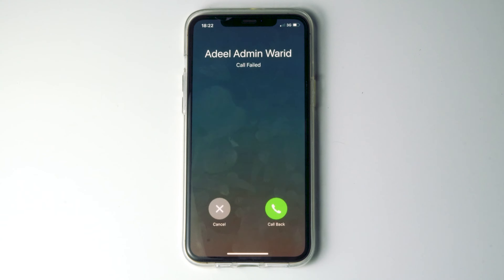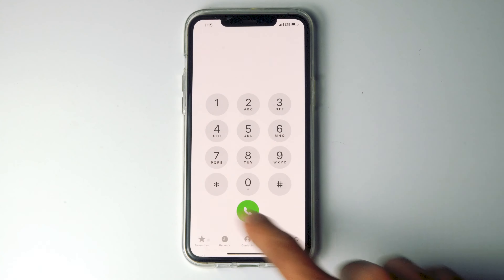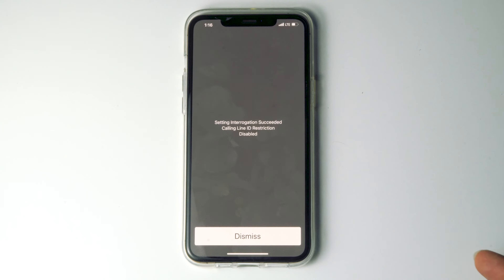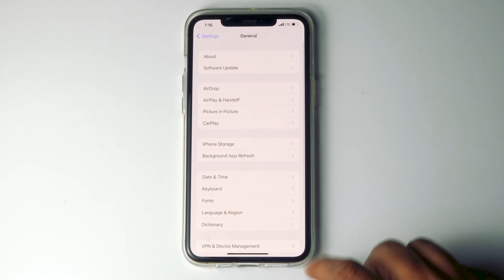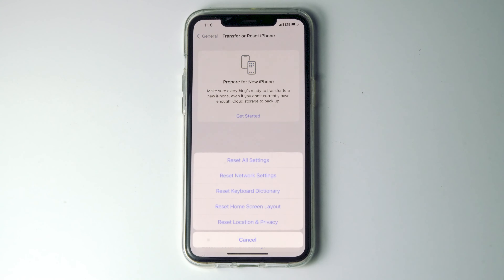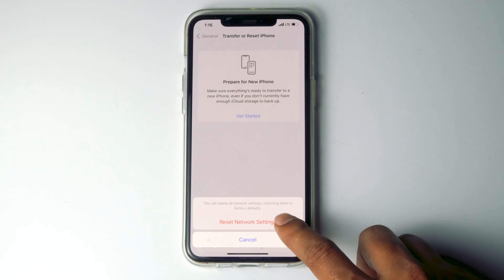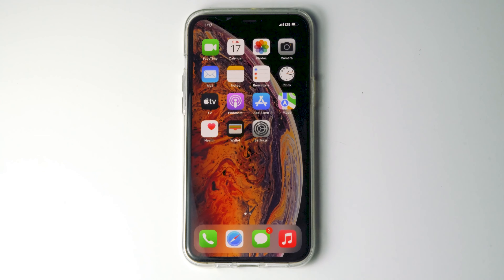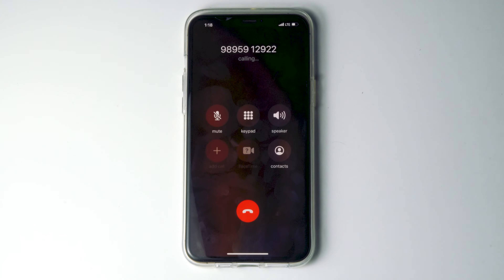How To Fix Call failed on iPhone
Are you struggling in fixing the iPhone call failed error right now? This issue can be really annoying, especially when you have to make a phone call with an important person. This Tutorial will guide you on How To Fix "Call failed" on iPhone.

call failed iphone 12 pro max
how to fix call failed iphone 11
call failed on iphone
call failed iphone